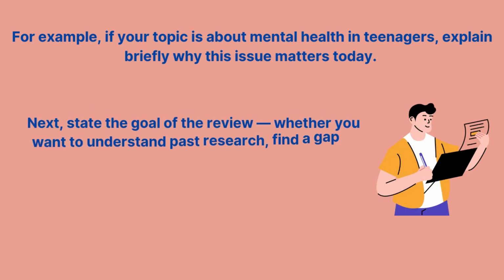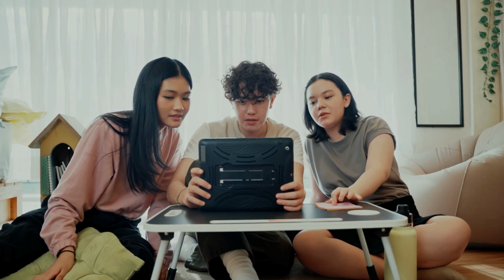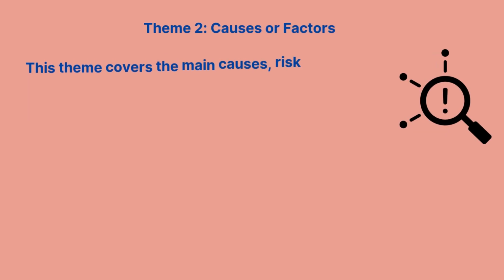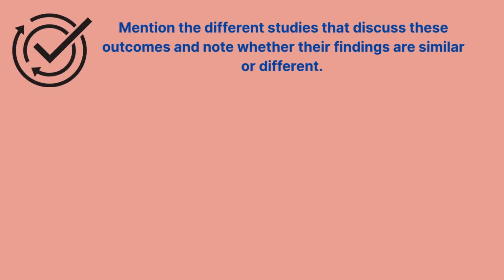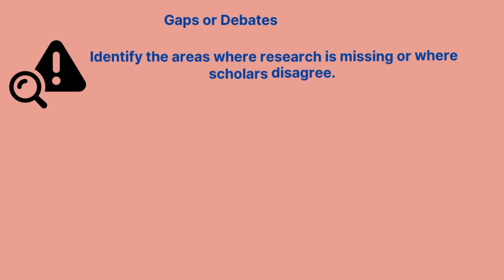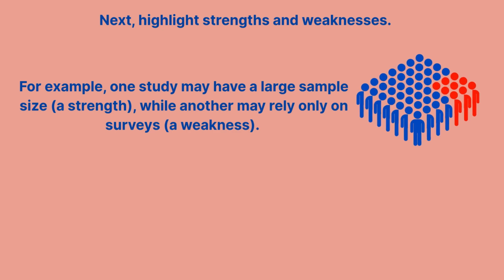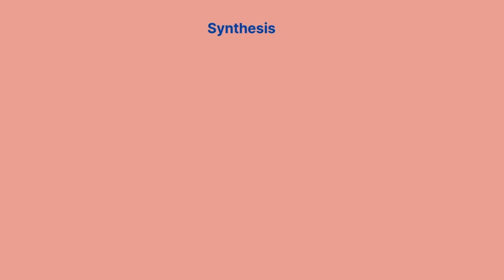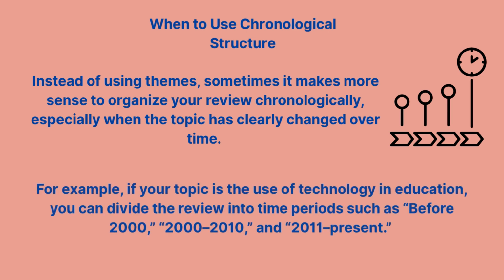How to structure a Literature Review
In this video, we break down the key parts of a literature review — from crafting a strong introduction to organizing by themes like definitions, causes, effects, interventions, research gaps, critical analysis, and synthesis. Perfect for students and researchers who want to master academic writing!

📌 Covered in the video:

What to include in your introduction

Thematic structure (with examples)

How to highlight causes, effects, and solutions

Spotting research gaps and offering critical analysis

Writing a strong synthesis section

When to use a chronological approach

Chapters
00:00 Introduction'
01:25 Thematic Organization
01:48 Theme 1: Definition and Background
02:50 Theme 2: Causes or Factors
03:42 Theme 3: Effects or Outcomes
04:34 Theme 4: Interventions or Solutions
05:37 Gaps or Debates
06:30 Critical Analysis
07:55 Synthesis
08:57 When to Use Chronological Structure